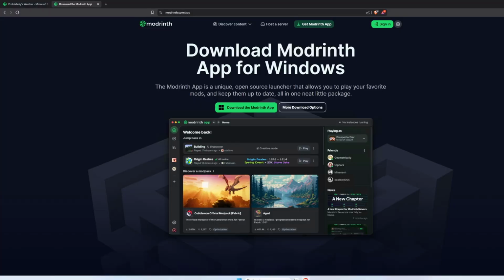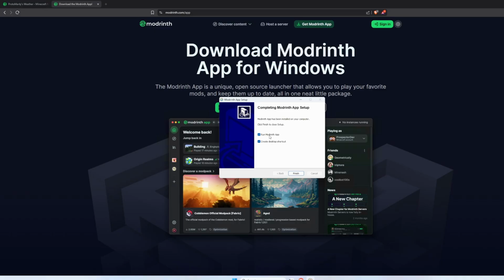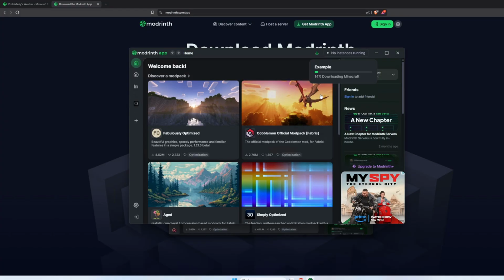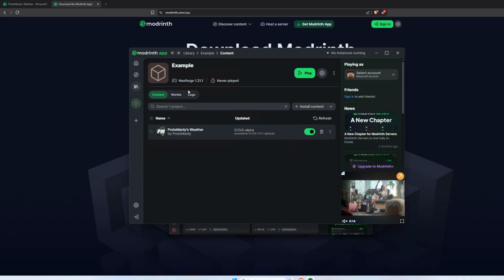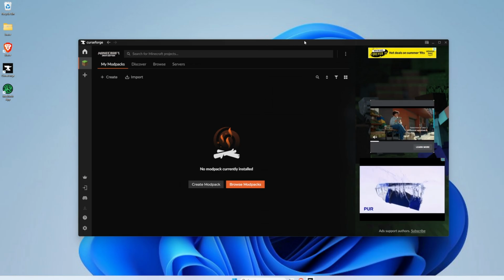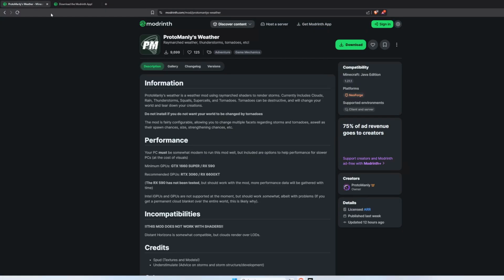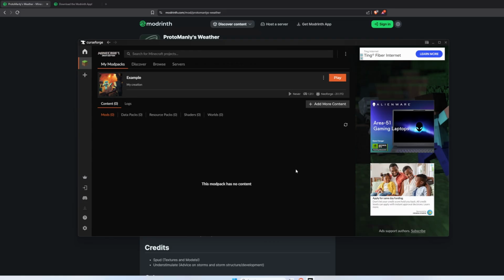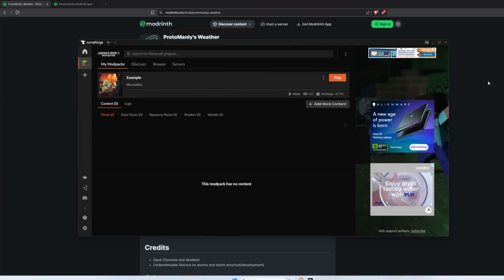How to Install Protomanly’s Weather Mod (Modrinth + CurseForge)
How to Install Protomanly’s Weather Mod very easy and simple. (Modrinth + CurseForge)

0:00 - Intro
0:36 - Modrinth Installation
2:33 - FPS Boost Guide
2:54 - Curseforge Installation
5:11 - Outro

🔙 Explore my Old Channel: @trogofish

Song: "Electro-Light - Symbolism (Mi77er Remix)" is under a Creative Commons (CC-BY) license.

 • [Non Copyrighted Music] Electro-Light...

Video Produced & Promoted by Music & Gene at

 / musicgene

 / roa_music1031

 / mbbofficial

 / mbbmusic